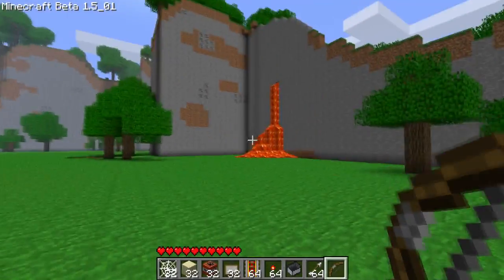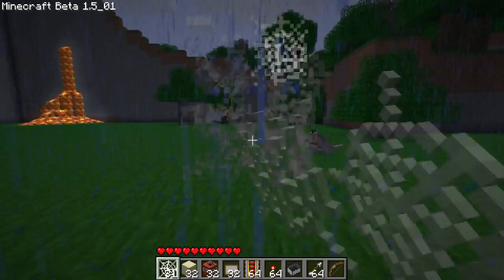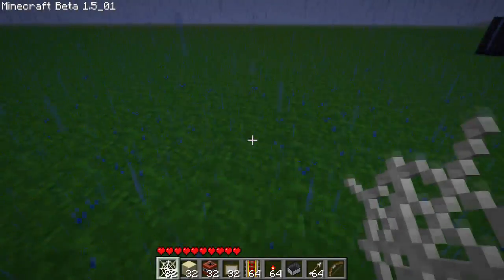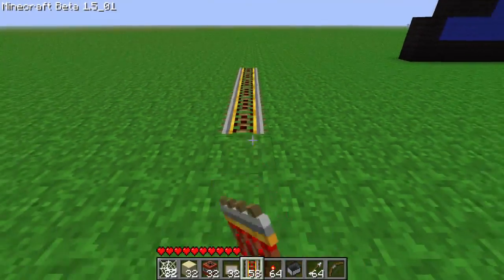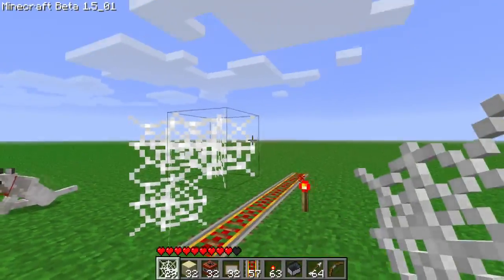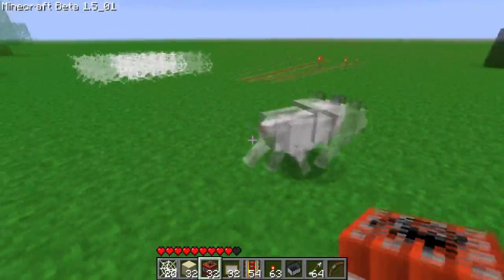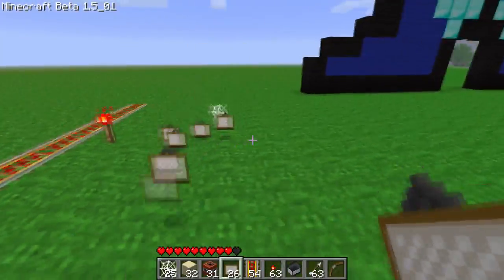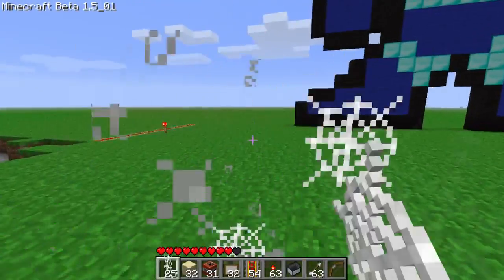Minecraft: Spider Webs! (Beta 1.5 Hidden Update)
In this video, I show you guys a hidden addition to Beta 1.5, which can't be obtained unless you use item spawners.